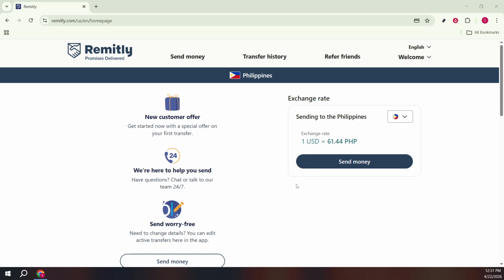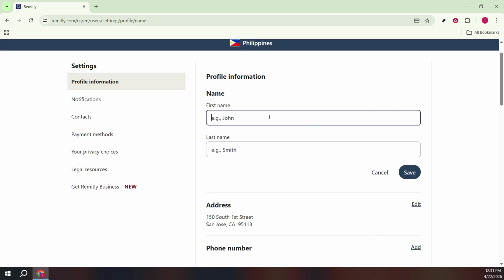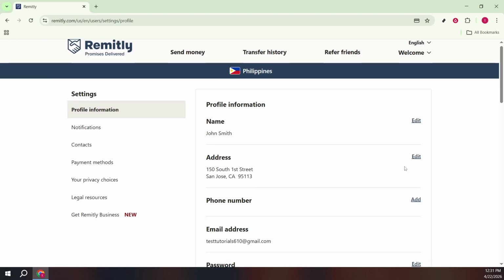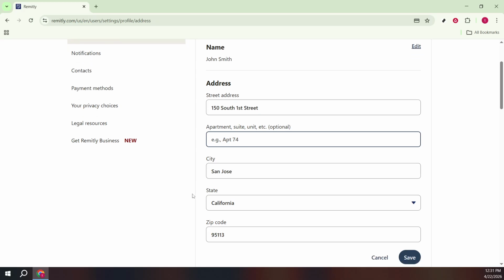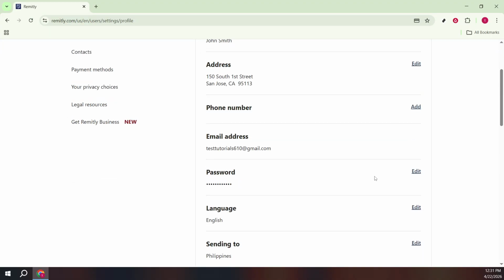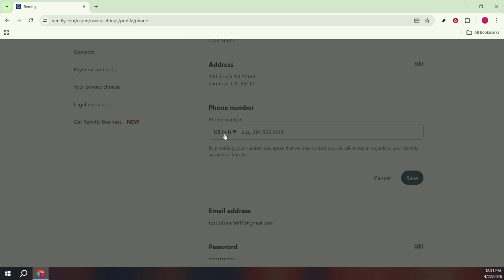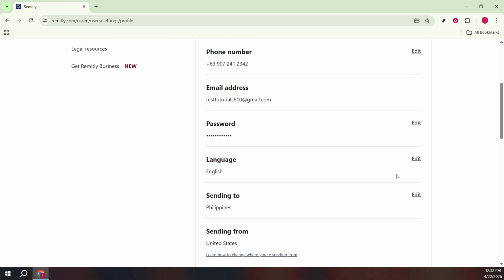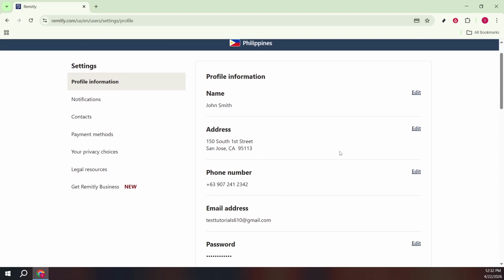How To Add Profile Information On Remitly [2026 Guide]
How To Add Profile Information On Remitly

In today's video, we cover how to add profile information on remitly, remitly profile setup tutorial, update personal details remitly guide, complete remitly account profile steps, how to use remitly, remitly beginner tutorial, money transfer app account setup guide, edit profile remitly tutorial, verify identity remitly steps, financial apps setup tutorial, productivity finance tools guide, remitly tips and tricks, account settings remitly guide, online remittance profile update tutorial, user account setup remitly steps